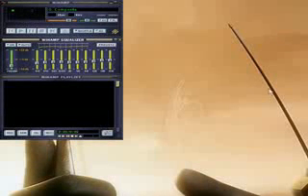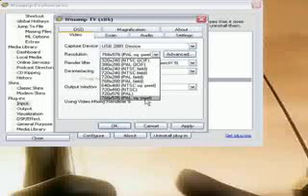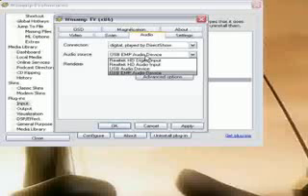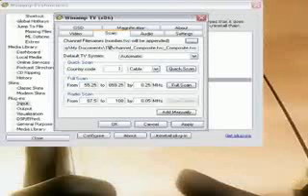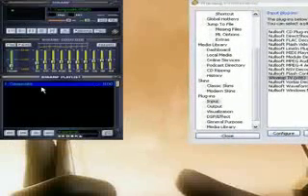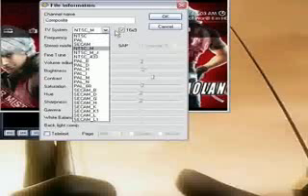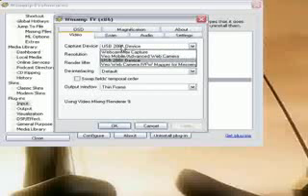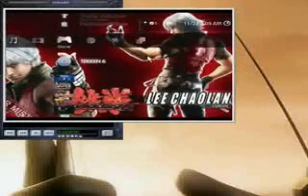Shadostrike - Using Winamp TV as a Capture Source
Shadostrikes tutorial on how to use Winamp TV as capture source